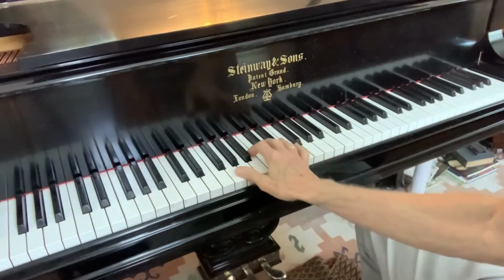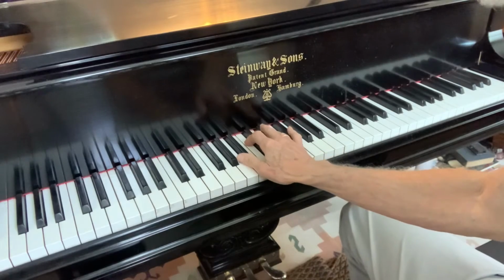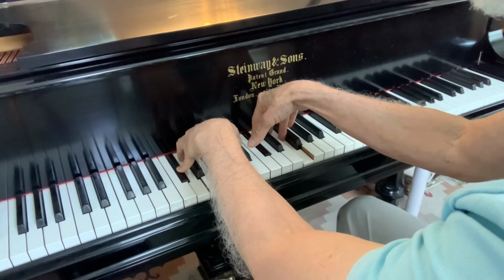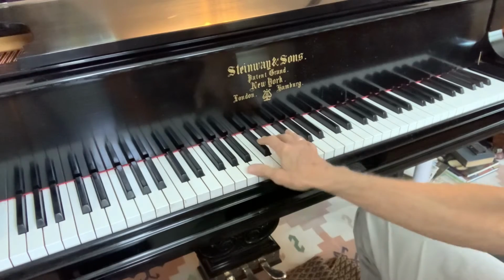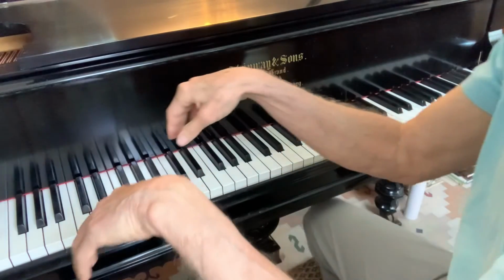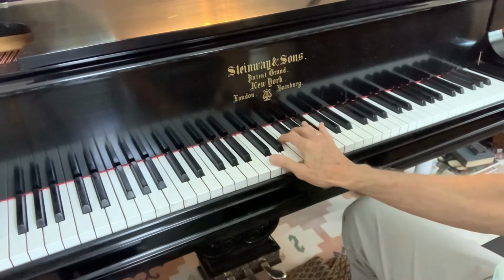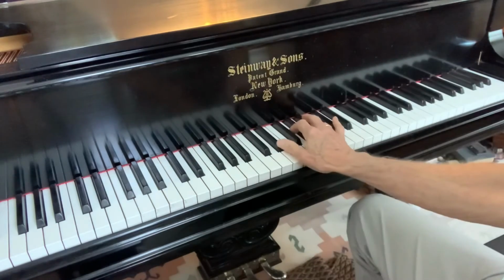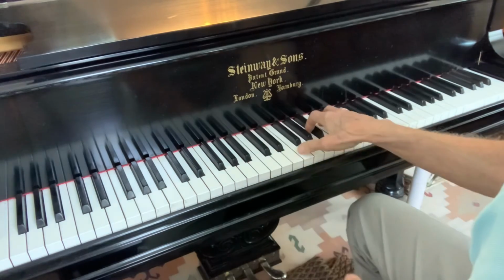Unit 4 - Lesson 8: Play V7-I Cadence using Tritones and Bass Notes with Hands Together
A follow-up to Lesson 7 in which the left hand plays the roots of the V7 and I chords. After playing along with the video, try to play while reading from the worksheet from Lesson 7!